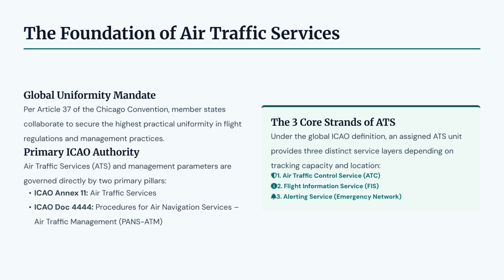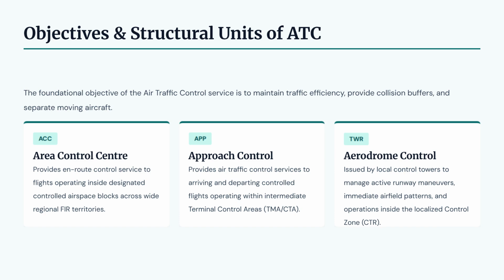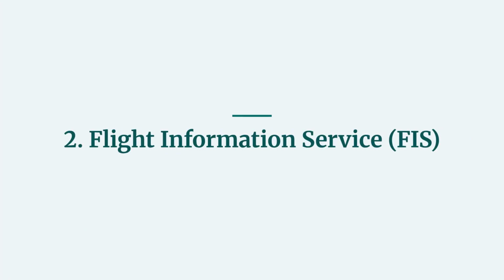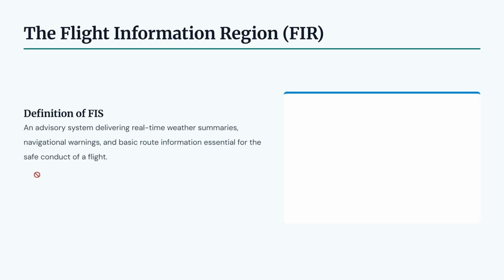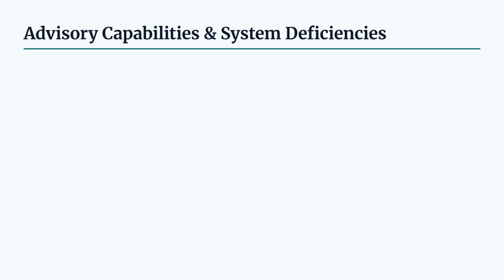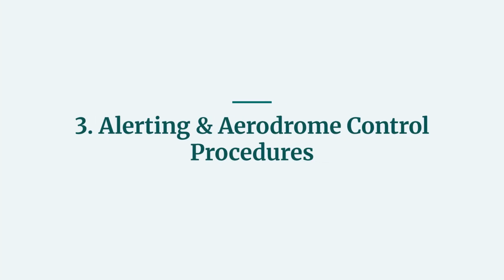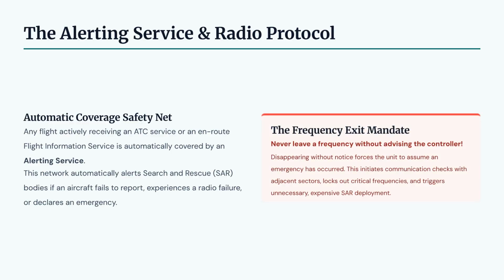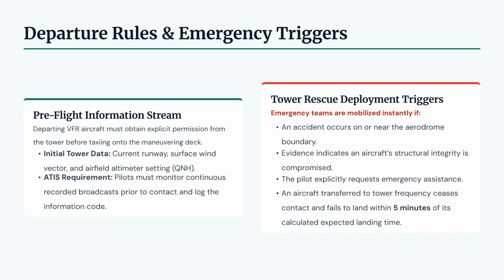[PPL][Air Law] Lesson 7 - Air Traffic Services & Aerodrome Control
Air Traffic Services & Aerodrome Control